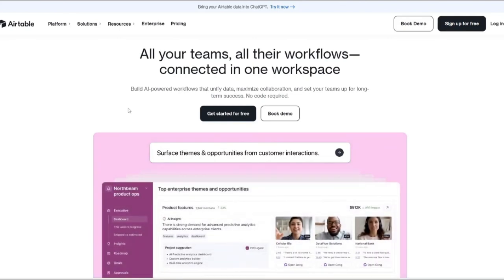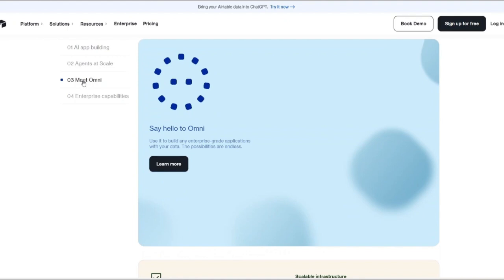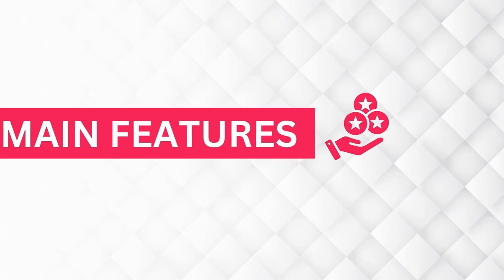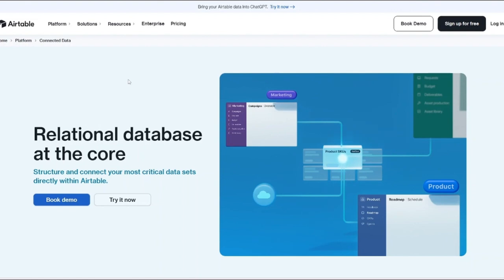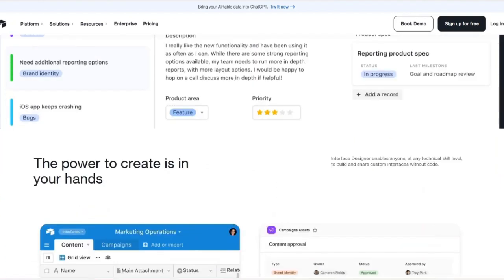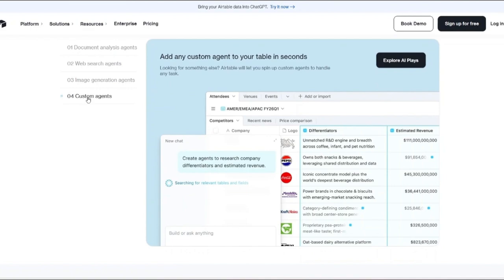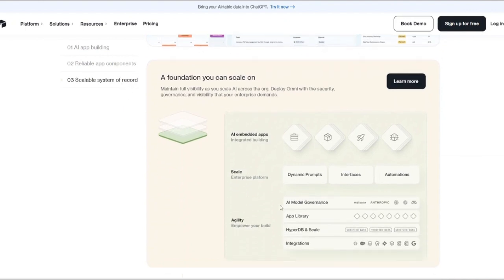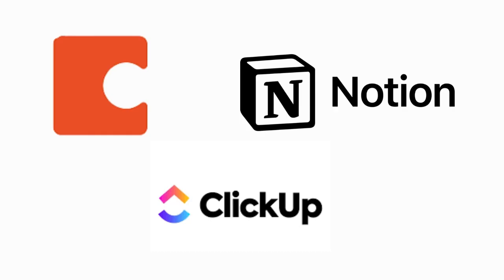Airtable Review 2026: Is It Worth the Price or Just a Fancy Spreadsheet?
Airtable promises to be more than just a spreadsheet — but does it actually deliver in 2026? 🗂️ In this quick review, we cut through the noise and break down Airtable's key features, pricing, and whether it genuinely adds value to your workflow. By the end, you'll have a clear, honest answer on whether Airtable is worth your money or simply a prettier way to organize data.